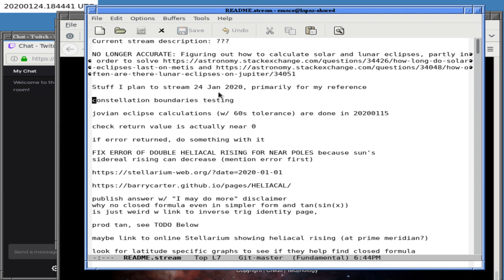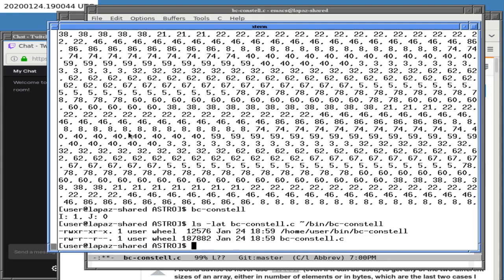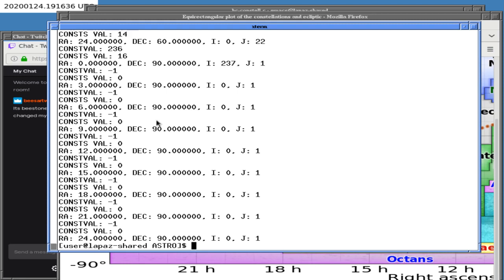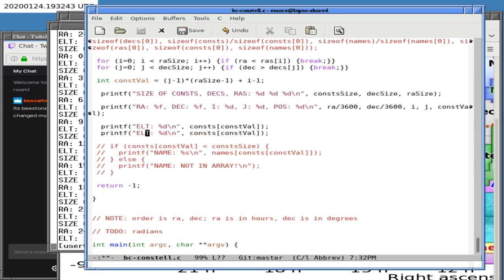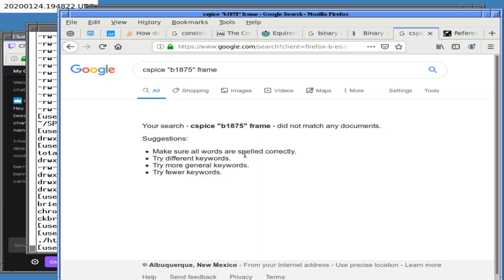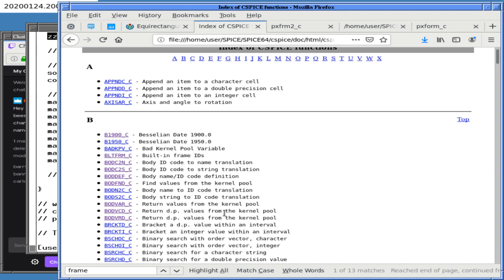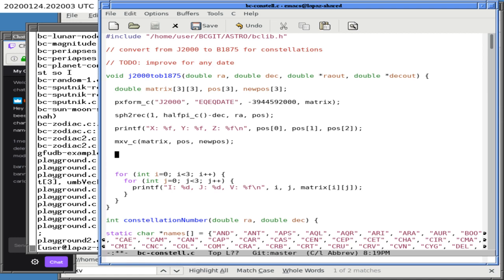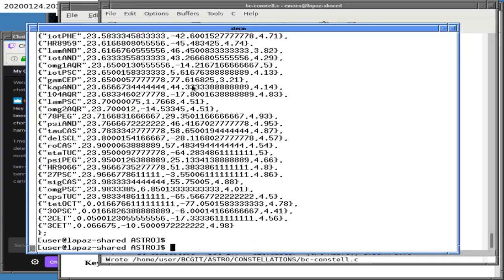Maybe constellation boundaries heliacal rising Jovian eclipses and who knows what else iVHYMD2pSt4